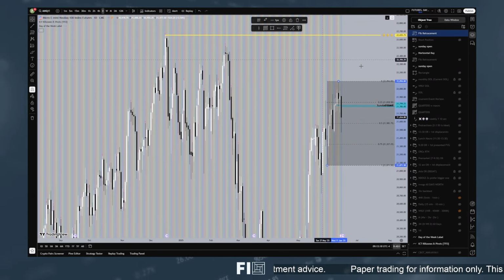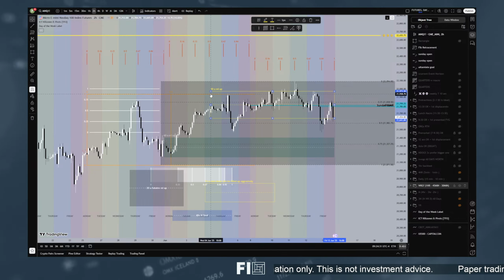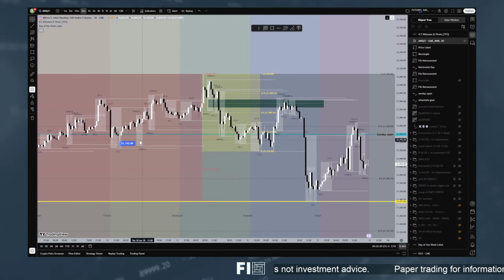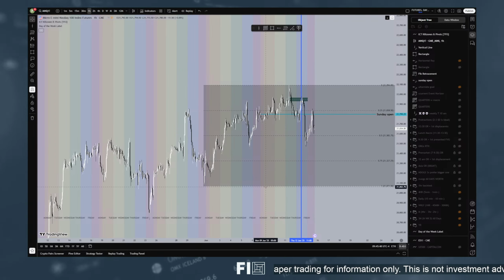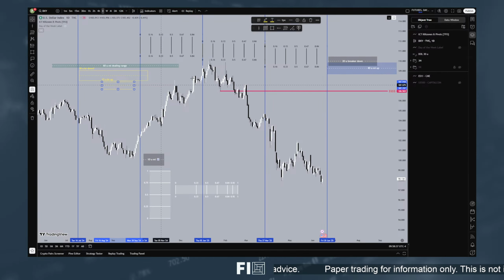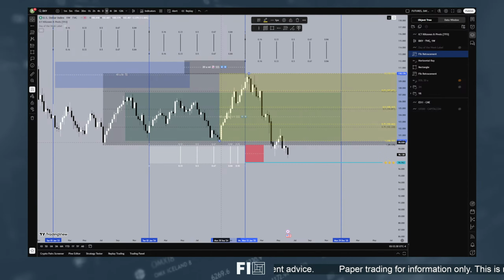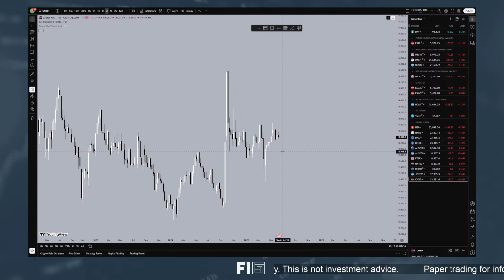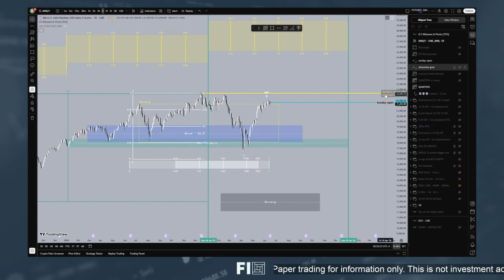Market review and markups, saturday morning Live stream